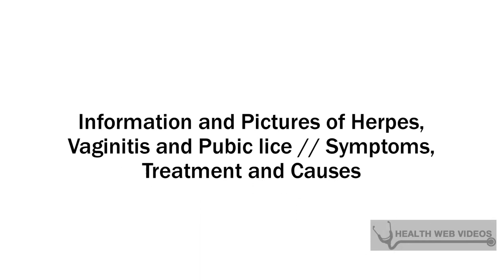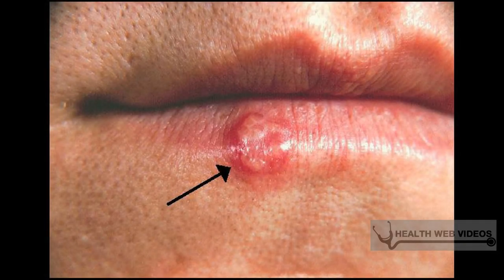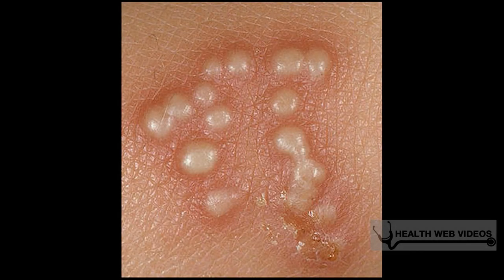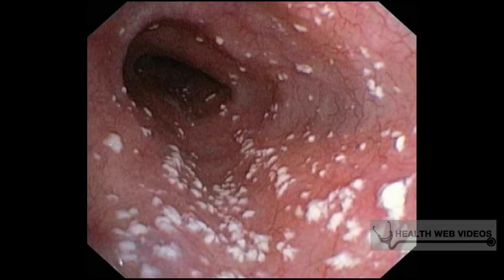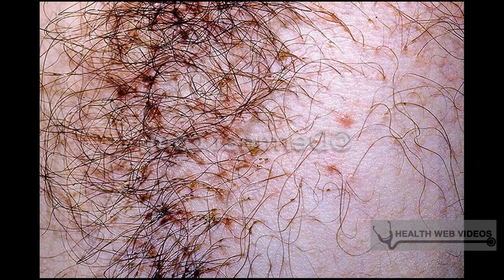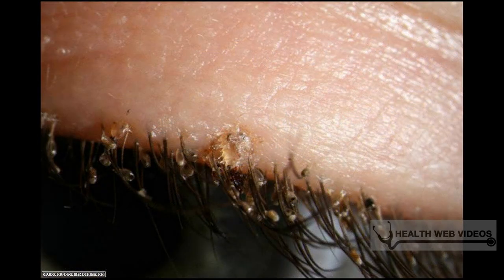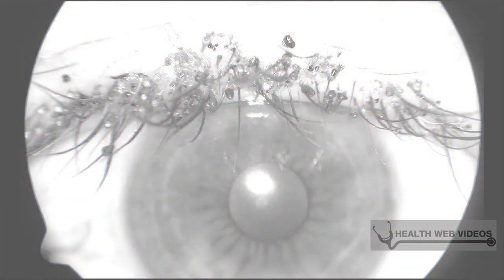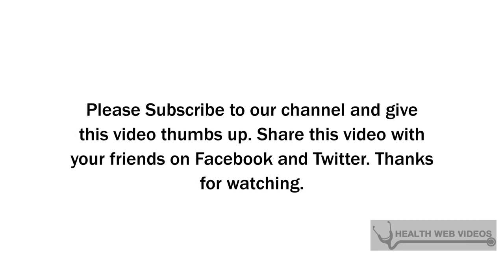Information and Pictures of Herpes, Vaginitis and Pubic lice // Symptoms, Treatment and Causes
source:
ehumanbiofield, thesisters,  ped203health2